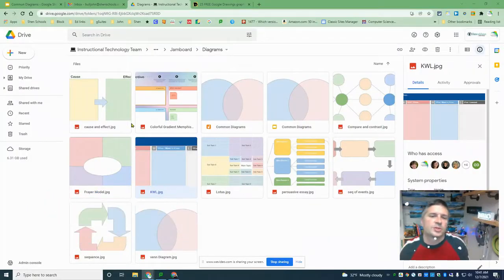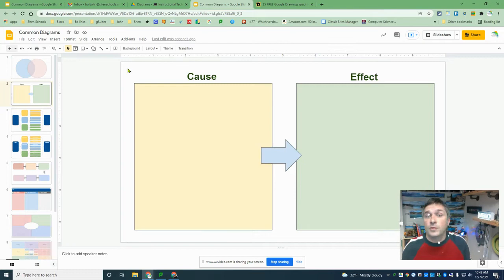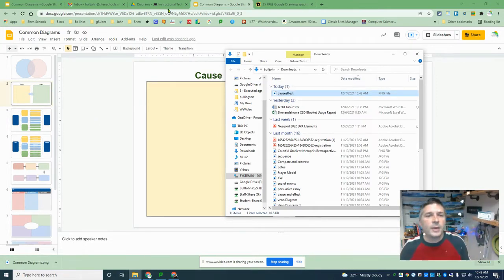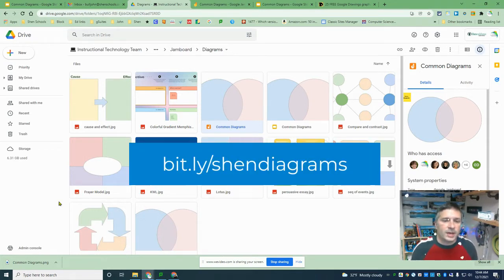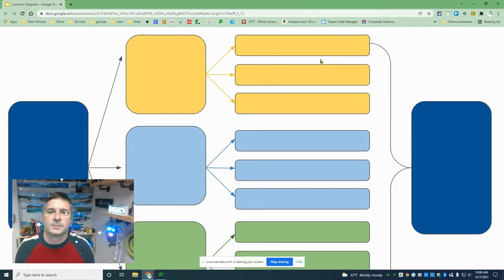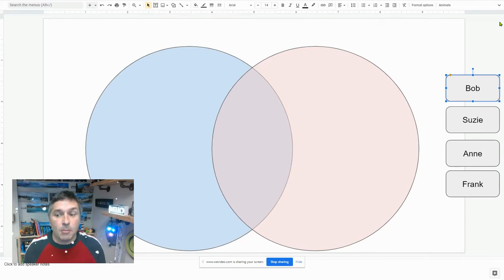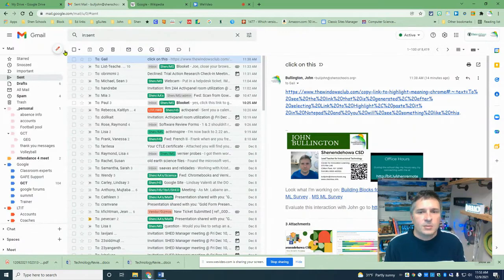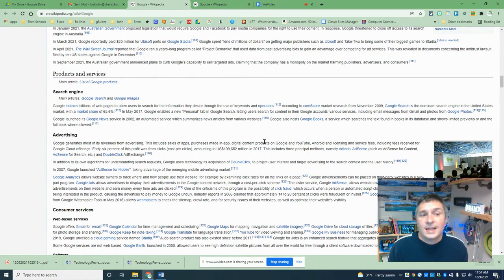What We Learned Week of 12/13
What We Learned...Week of December 13th
1. Google Slides and Jamboard common diagrams - John B - 00:19:01

2. Fullscreen Interactive Google Slides - John B - 03:20:11

3. Copy link to highlight - John B - 05:11:08